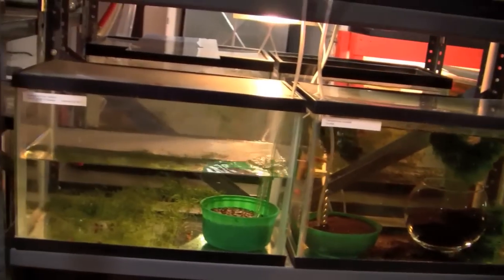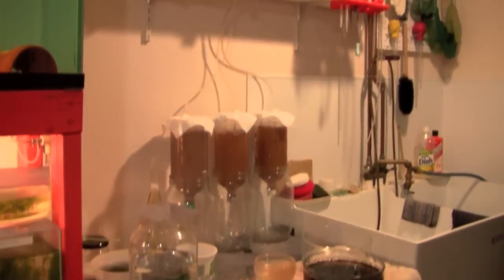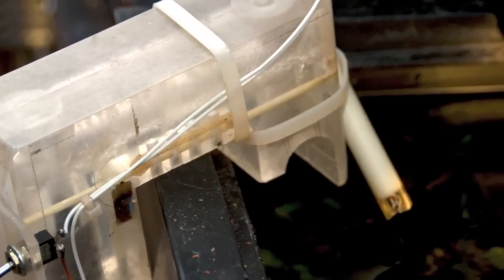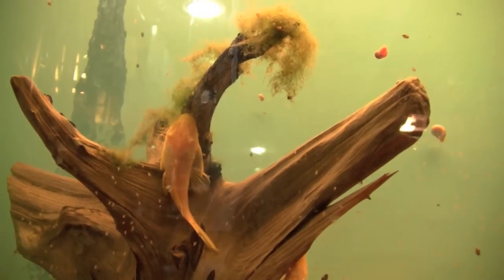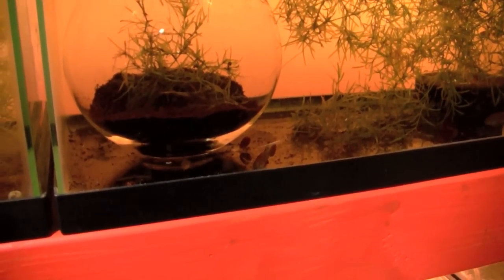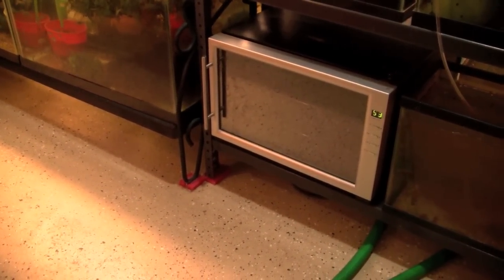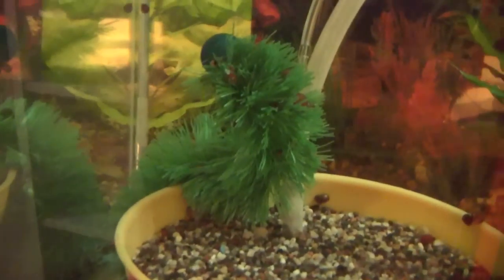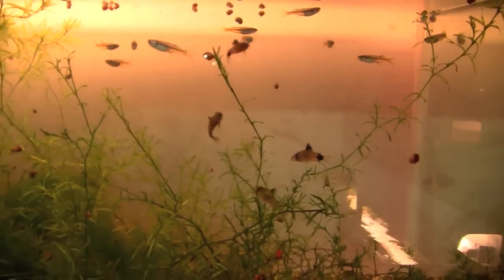Juergen Kasprick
A visit to Juergen Kasprick's fish room.